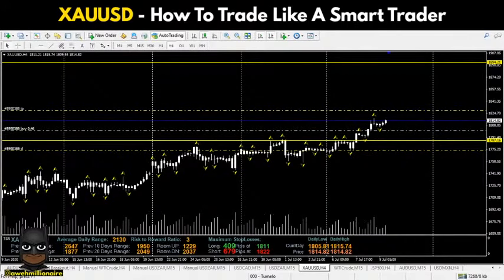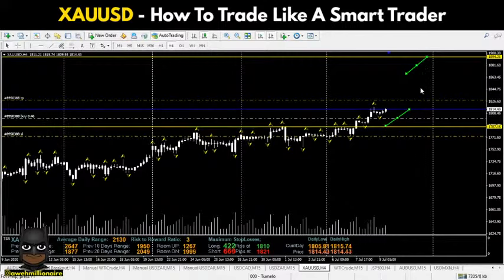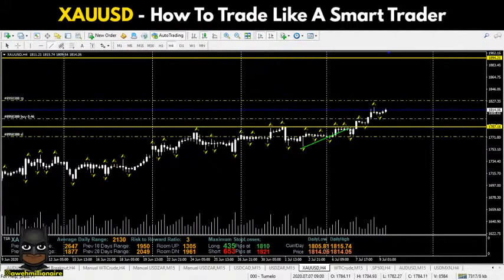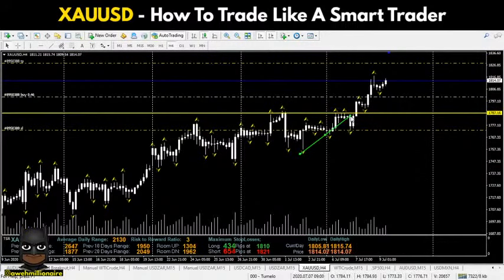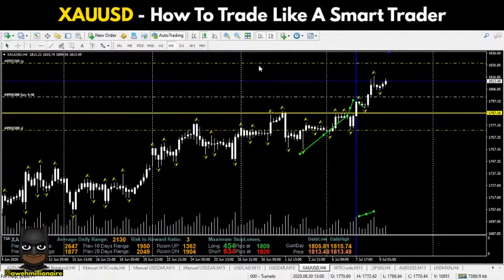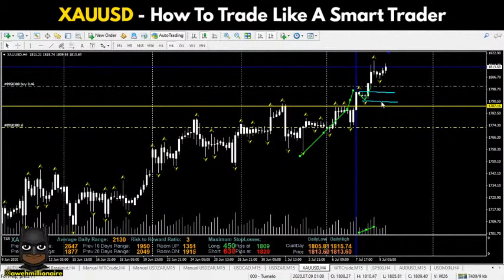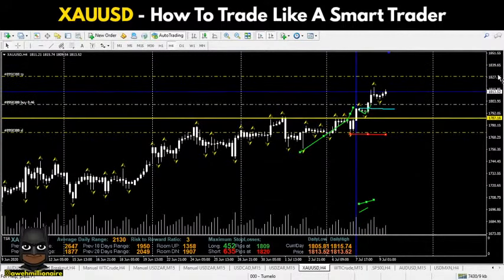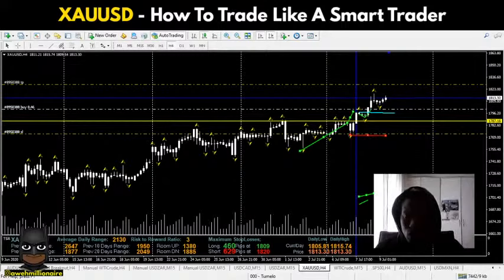Gold Forex - How To Make 100 Pips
XAUUSD - HOW TO TRADE LIKE A SMART TRADER  : Make trading XAUUSD in Forex simple With This 100 Pip Gold Trade. Stop over complicating the trading game.

//XAUUSD - 08 July 2020

CHAPTERS 👇🏿:

00:00  Identify Key Levels Of Support & Resistance on D1
01:52  Analyzing The Price Action With The Forex Bank Clues
03:50  Confirmation Of Entry
04:35  Placing The Trade Order
05:22  How The Trade Played Out

RESOURCES & LINKS MENTIONED IN THIS VIDEO👇🏿:

A Beginners Guide To Forex Volume Trading (3 Important Professional Tips)